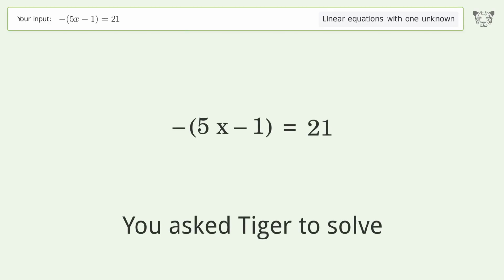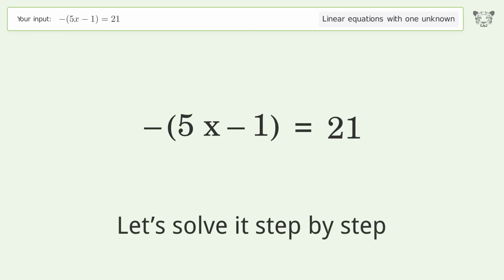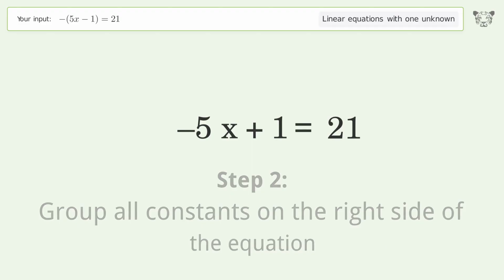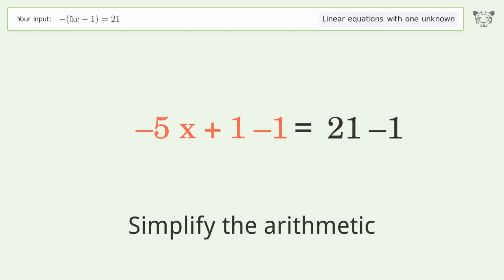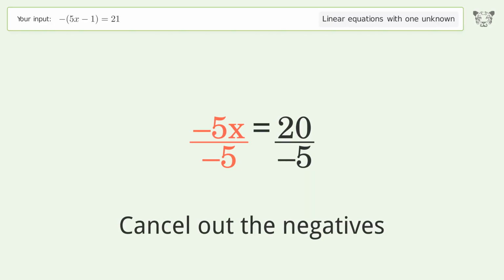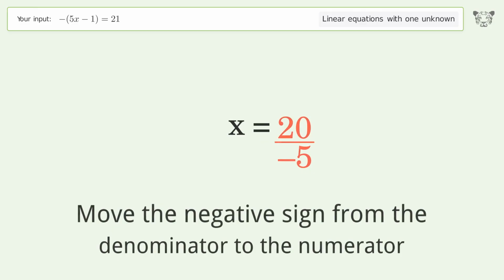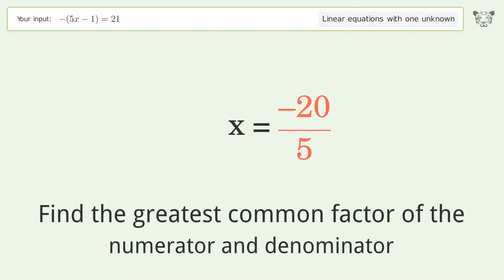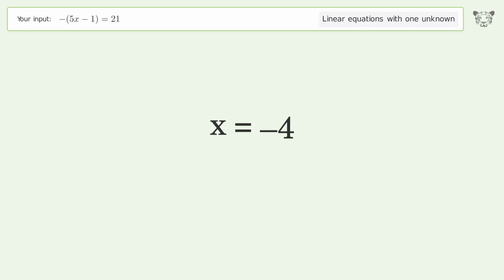Solve -(5x-1)=21: Linear Equation Video Solution | Tiger Algebra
Struggling with -(5x-1)=21? Watch our step-by-step video on Tiger Algebra to master this linear equation effortlessly. Also check out for more tips and tricks for dealing with linear equations with one unknown